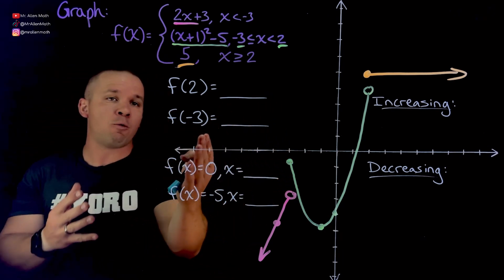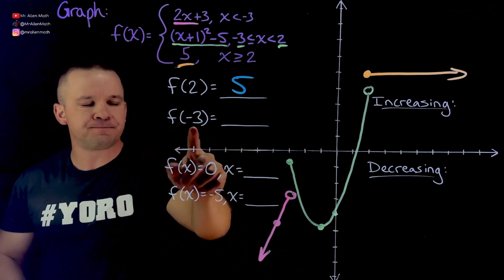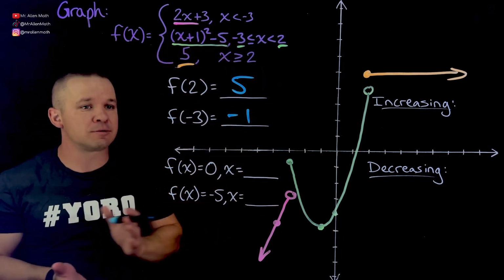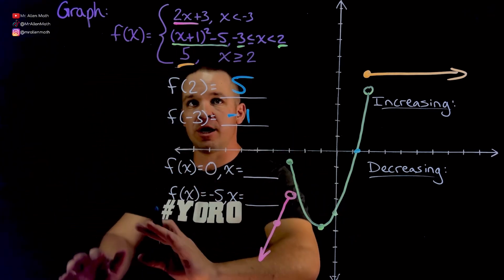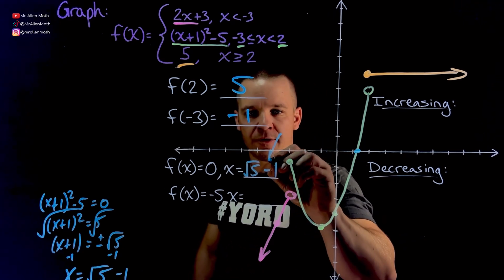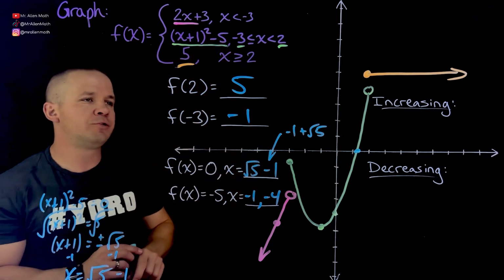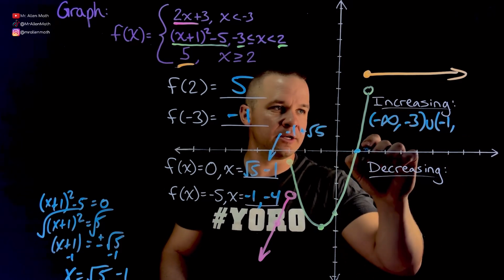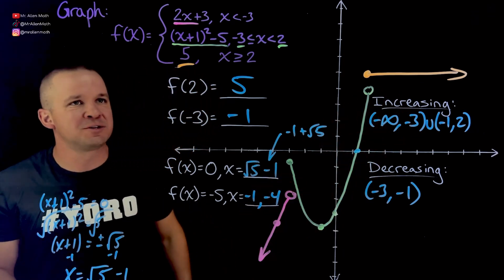Evaluating Piecewise Function using the Graph and Function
Use the graph and/or the function to evaluate, find X values given an output, and determine intervals of increasing and decreasing.